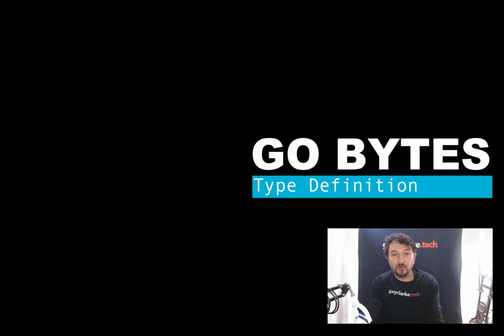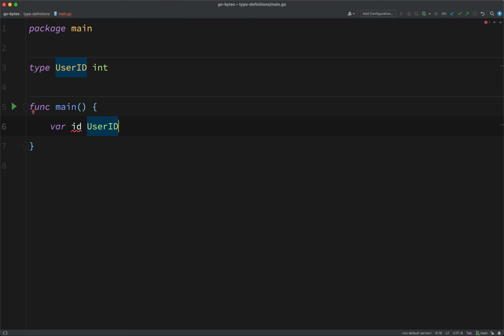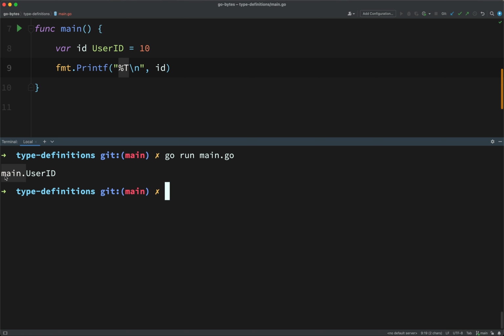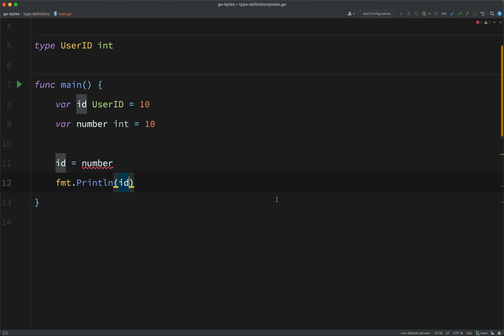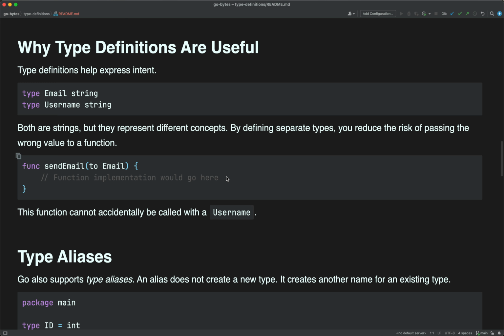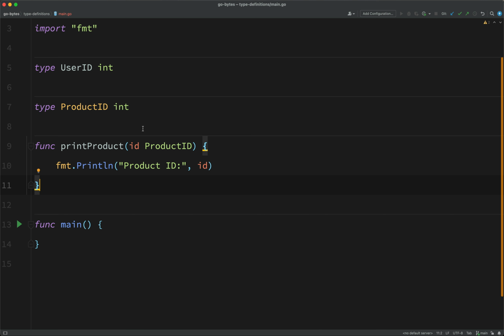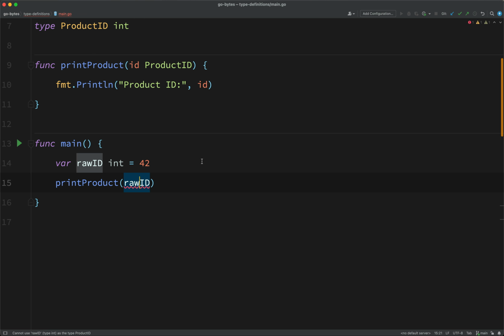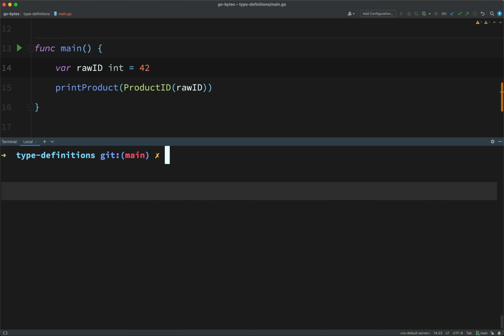Type Definitions in Go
In this Go Byte, you'll learn how type definitions let you create new types from existing ones, which makes your code clearer and helps prevent mixing up values that should not be interchangeable.

What You'll Learn:
- How to define a new type based on an existing type
- How type definitions improve type safety
- The difference between a type definition and a type alias
- When to use a definition vs an alias
- How to convert between related types when needed

Conceptual Explanation:
A type definition creates a brand new type with its own identity, even if its underlying type is something familiar like int or string. That means Go will not let you assign it to the underlying type without an explicit conversion. A type alias is different. It is just another name for an existing type, so it stays interchangeable. The only syntax difference is the equals sign, but the behaviour is very different.

How It Fits:
Type definitions are a simple way to model domain concepts and prevent mistakes as your programs grow. They also set you up for adding methods later, which is a common pattern in Go.

Key Takeaways:
- Type definitions create new, distinct types
- New types are not interchangeable with their underlying types without conversion
- Type aliases create an alternate name for an existing type
- The equals sign in a type alias changes the meaning